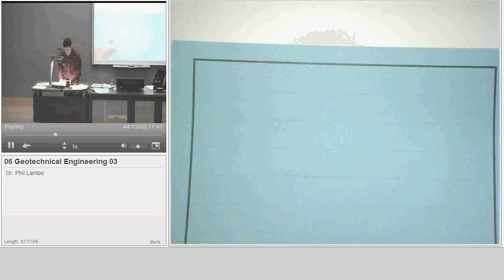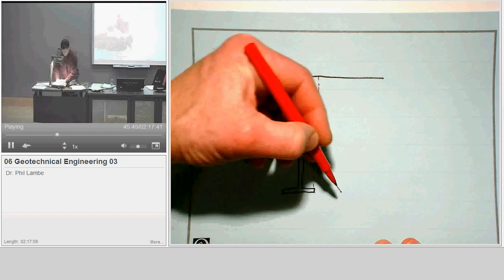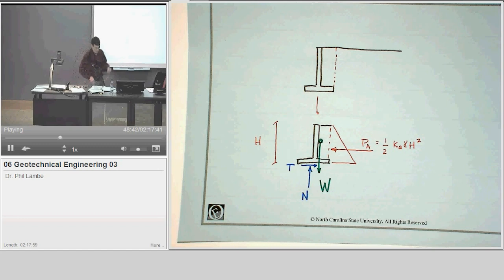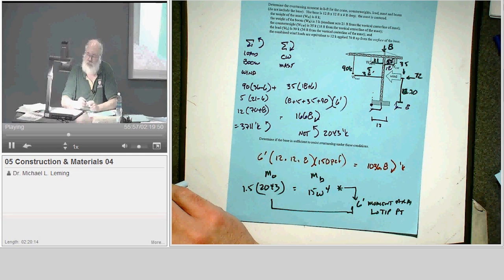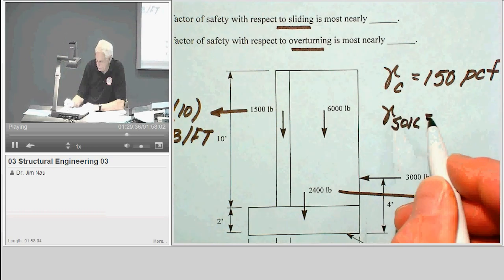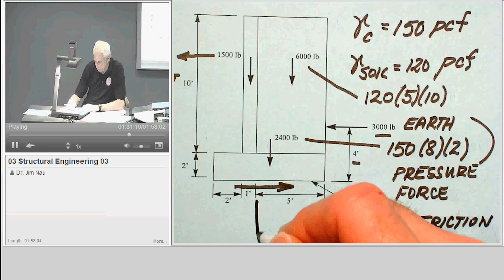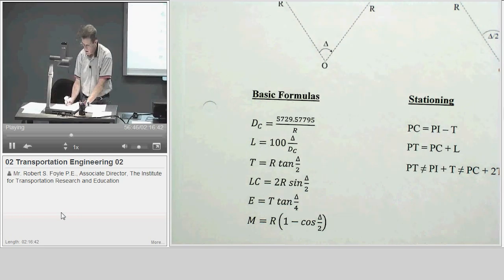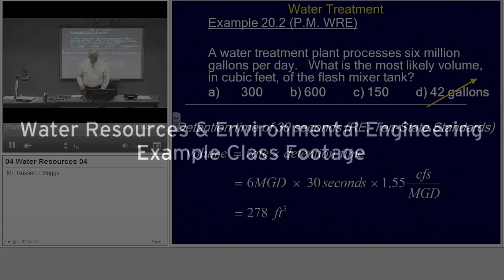Civil Engineering PE Exam Review by ITRE and NC State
This video provides an example of the Online Civil Engineering PE Exam Review Course that is offered jointly with the NC State University College of Engineering as a collaboration with Engineering Online; the Department of Civil, Construction, and Environmental Engineering; and the Institute for Transportation Research and Education (ITRE). This course consists of 22 online lectures.  Additional course details and registration information is available at go.ncsu.edu/civilpereview